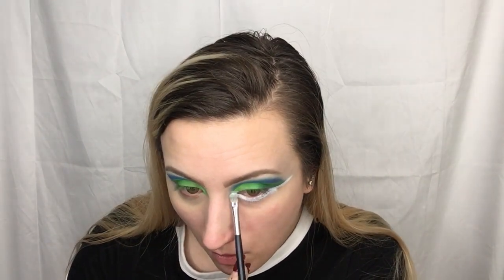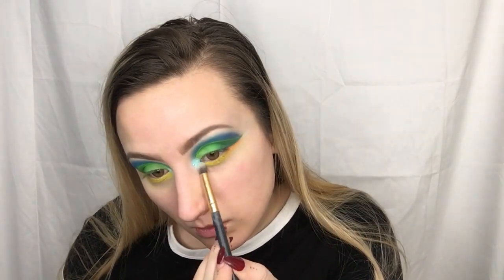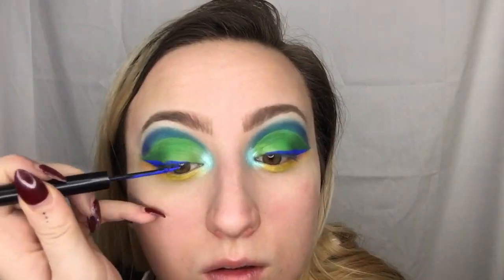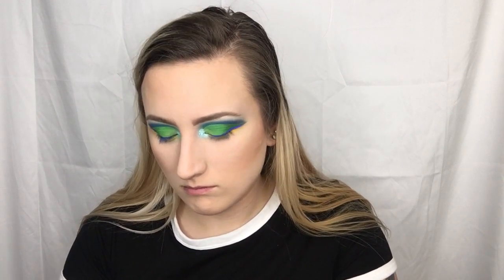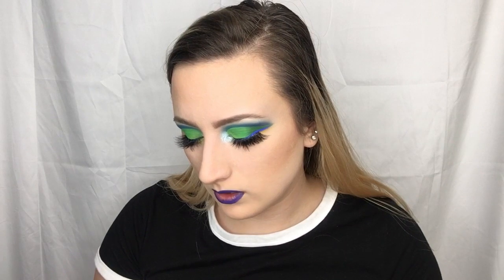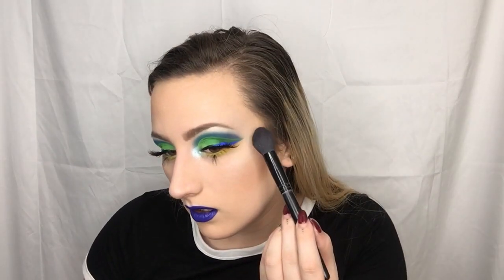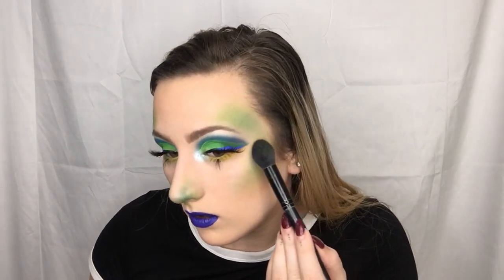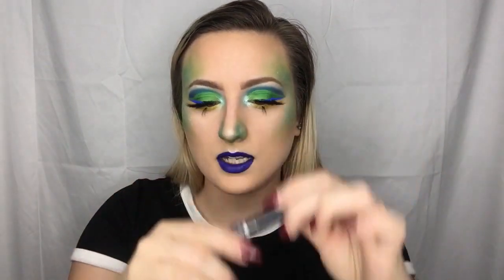I DO MY MAKEUP BACKWARDS WHILE VIOLENTLY HIGH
Started by smoking like 5 bowls and just let my imagination take over. I ended up with some kind of poison ivy/mermaid/space alien and I don’t know how I got here……….

Products used:

FACE
Colourpop concealer in ‘light 14’
Colourpop bronzer in ‘private party'
NYX no filter powder shade 02
Maybelline Fit Me pressed powder in shades 120 and 220
NYX pigment in ’03 diamond’
Anastasia Beverly Hills Moonchild glow kit in ‘lucky clover’ and
‘blue moon'

EYES
Kat Von D superbrow in ‘blonde'
Rouge and Rogue lashes in ‘luminara'
Morphe lashes in ’sunset blvd' for bottom lashes
NYX vivid brights liquid eyeliner in ‘vivid sapphire’
Morphe 35B palette and James Charles palette
Colourpop concealer in ‘fair 00'

LIPS
NYX liquid suede lipstick in ‘jet set’
Colourpop lippie stick in ‘climax'